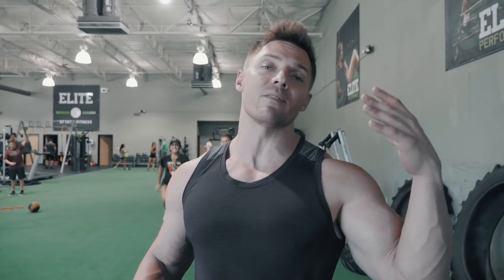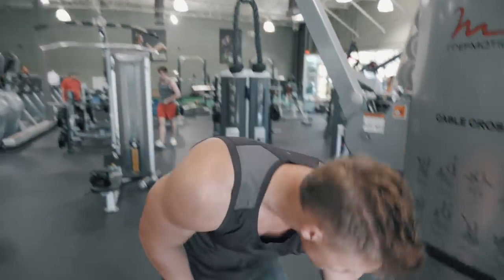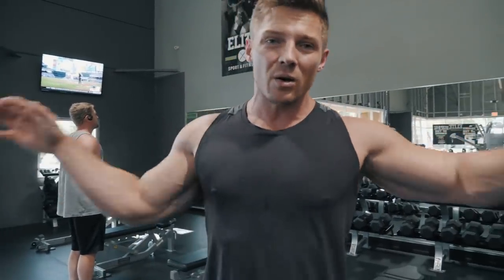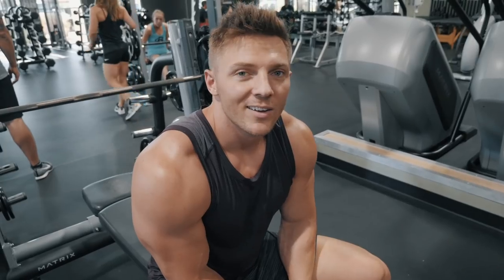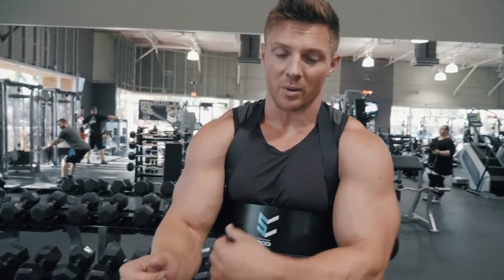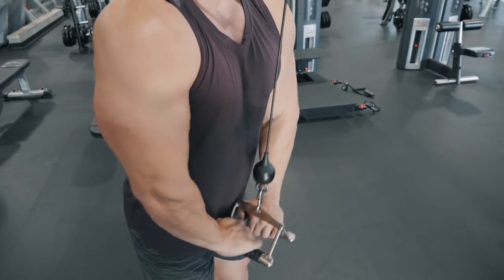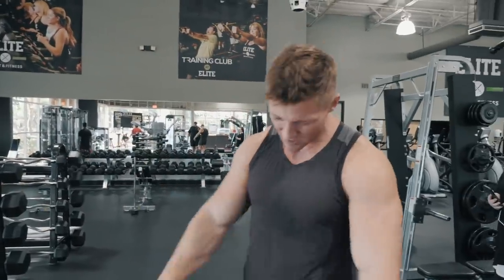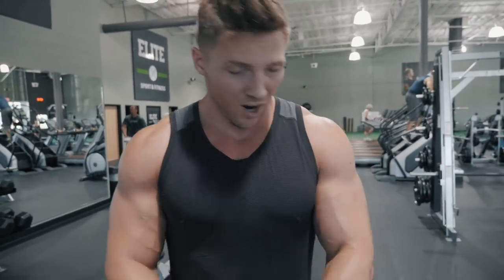Python Pipes | Old School Swoldier Nation Arm Workout